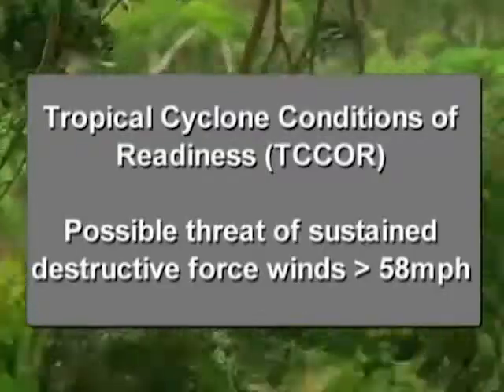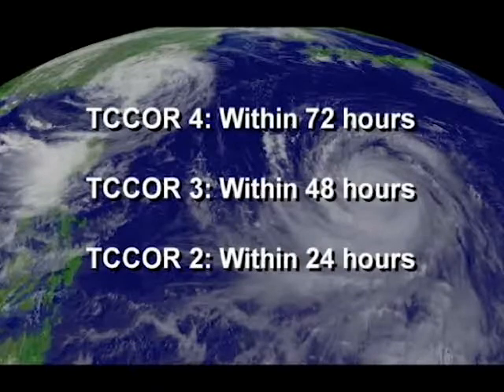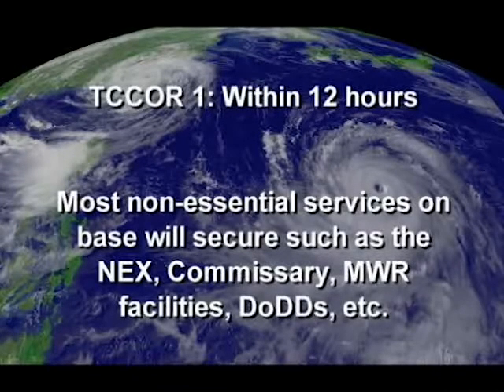TCCOR Conditions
When Tropical Cyclones approach the area, CFAY may set TCCOR conditions.